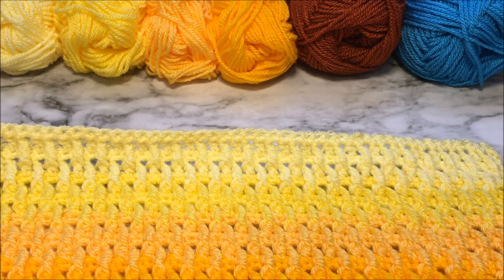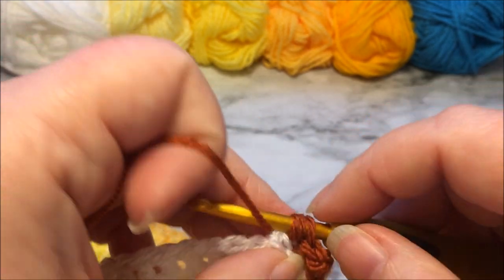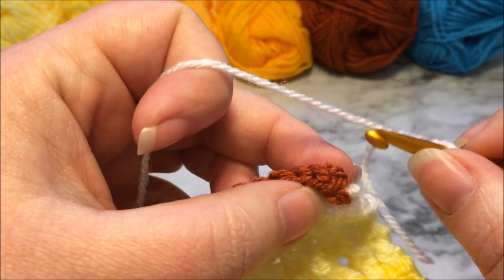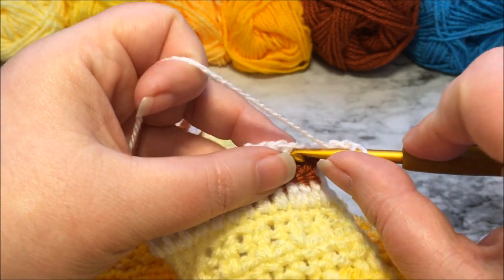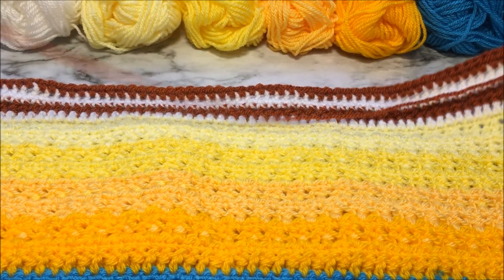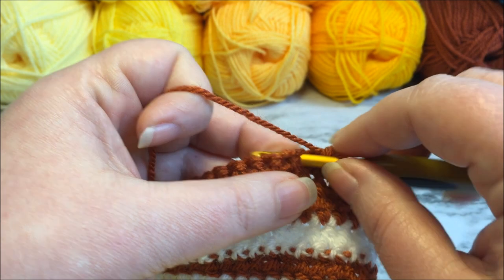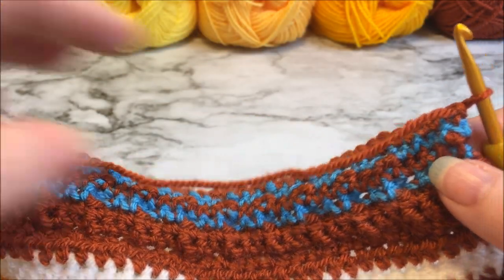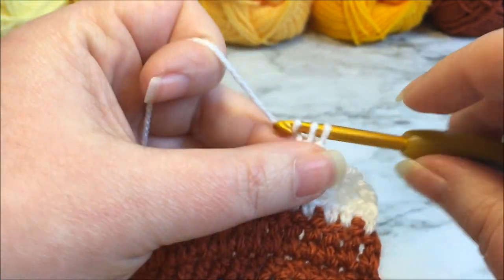Tutorial: Arizona CAL Part Six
In this tutorial I will walk you through part six of the Arizona Crochet Along by Pippin Poppycock.

Colors:
1: White
2: Lemon
3: Citron
4:Saffron
5: Sunshine
6: Copper
7: Turquoise

Clover Soft Touch Hook